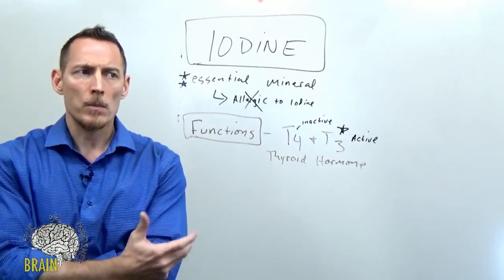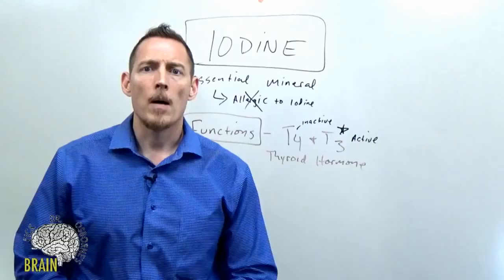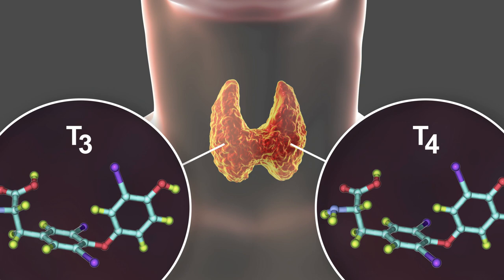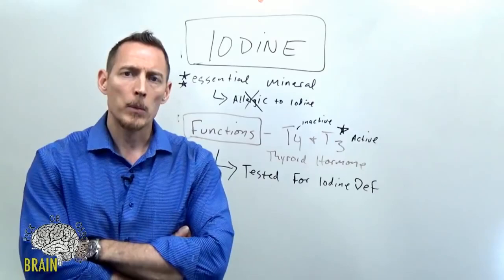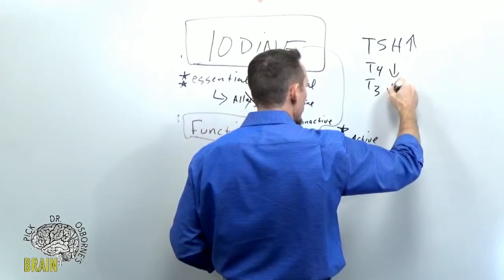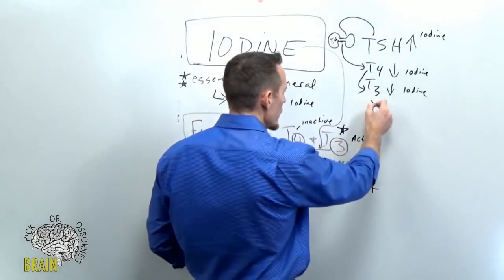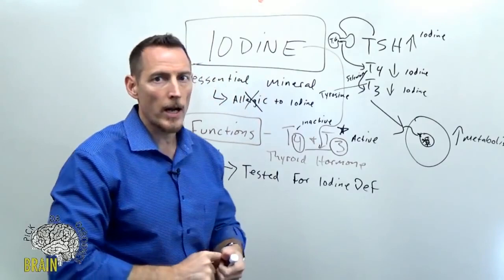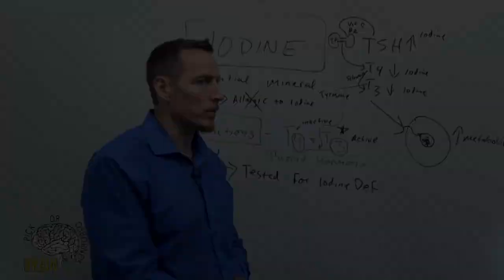Are you getting enough Iodine to support these essential functions?